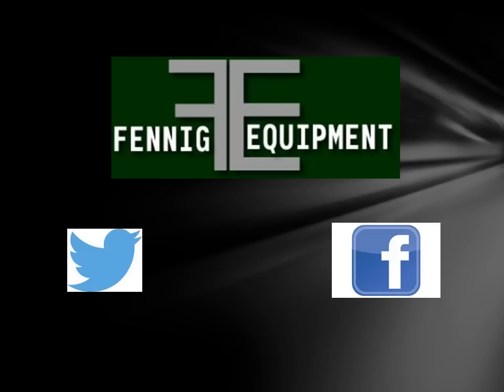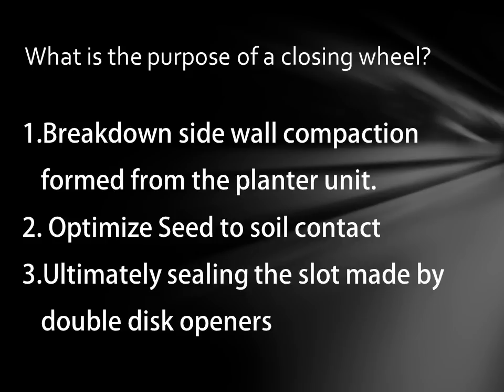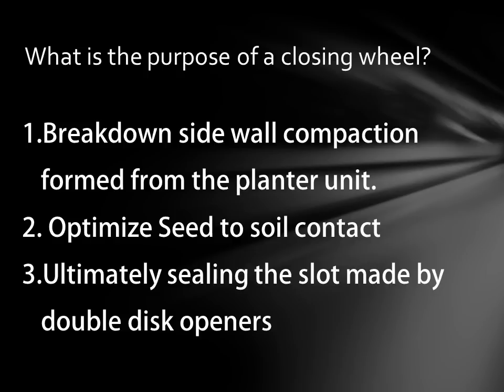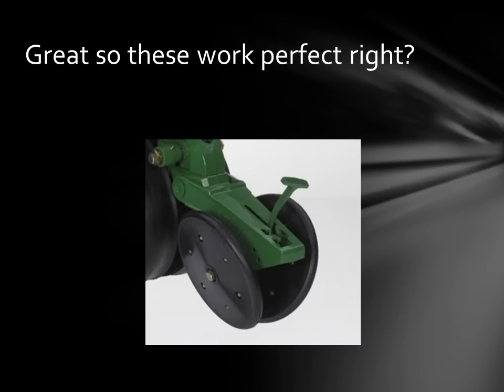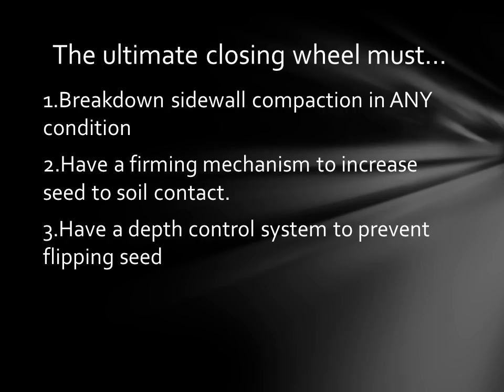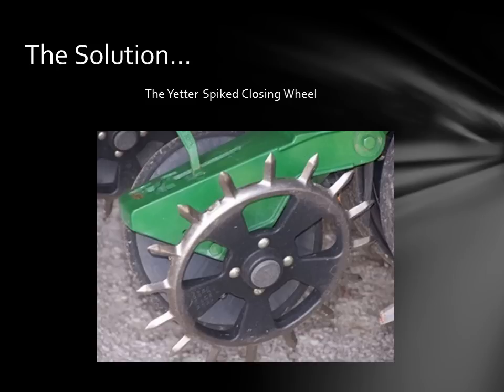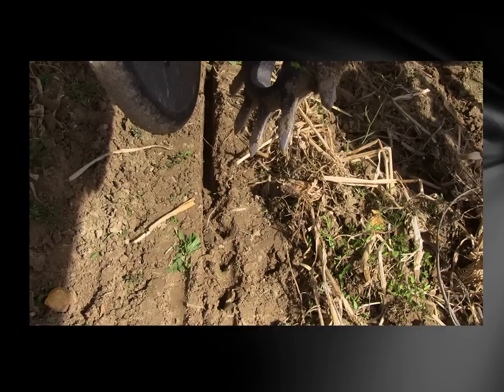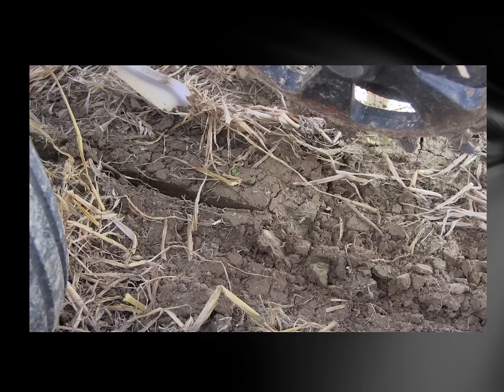Redefining the Closing Wheel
An overview of the MAIN characteristics that are important when choosing a closing wheel system, and why the Yetter spike Closing Wheel is the ultimate closing wheel.